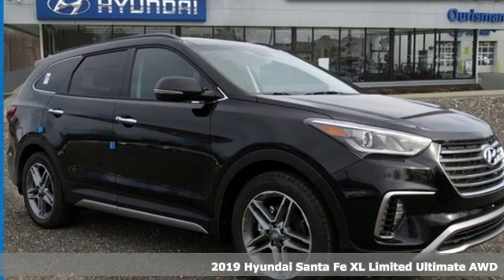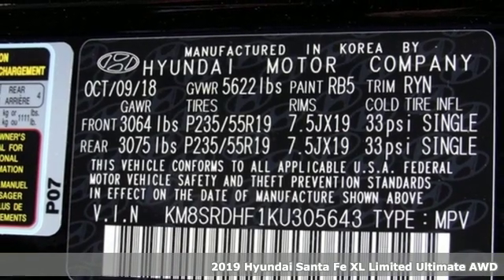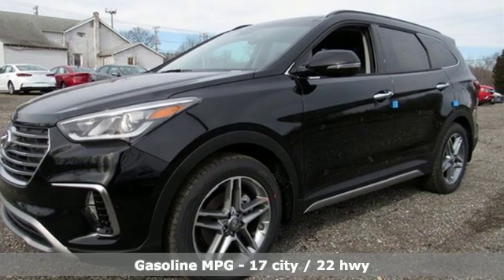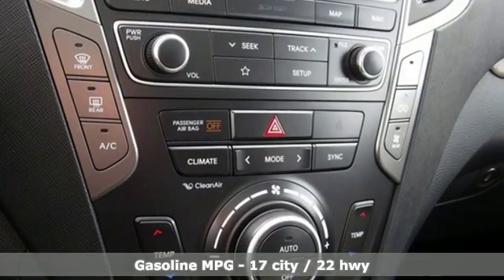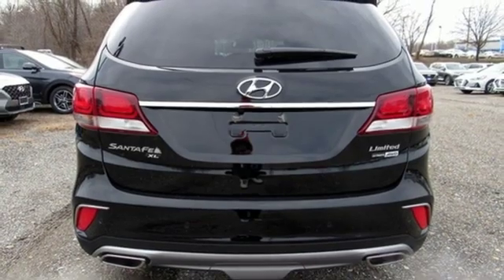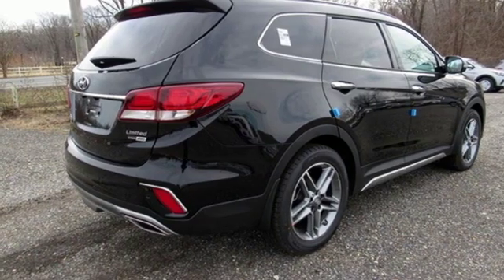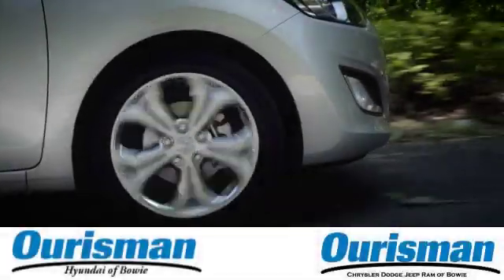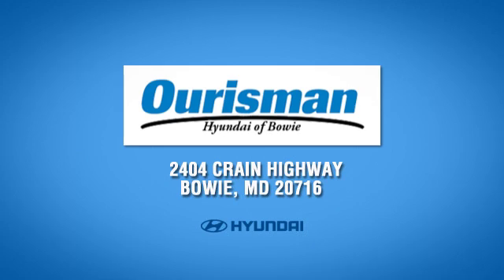New 2019 Hyundai Santa Fe XL Bowie MD Crofton, MD #6305643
Year: 2019
Make: Hyundai
Model: Santa Fe XL
Trim: Limited
Engine: 3.3L 6-Cylinder
Transmission: 6-Speed Automatic with Shiftronic
Color: Black
Interior: Black
Stock #: 6305643
VIN: KM8SRDHF1KU305643
Black 2019 Hyundai Santa Fe XL Limited AWD 6-Speed Automatic with Shiftronic 3.3L 6-Cylinder Free Car Washes for Life!, Loaner Car for Scheduled Maintenance!. Price includes: $2,500 - Retail Bonus Cash. Exp. 01/31/2019

Address:
2404 Crain Hwy